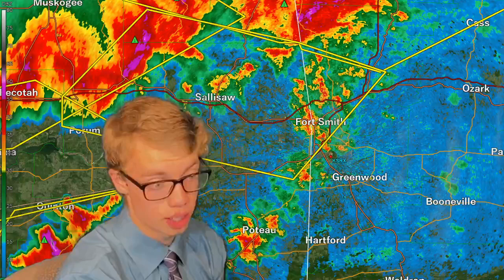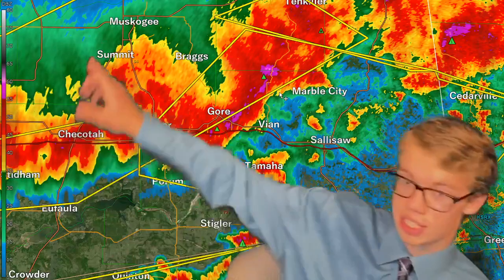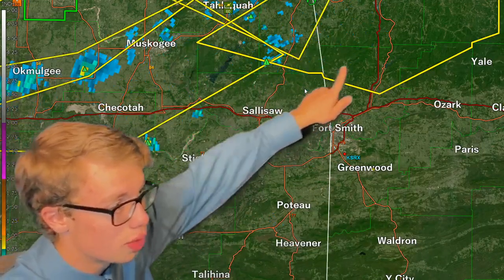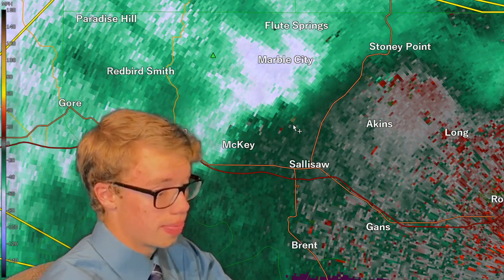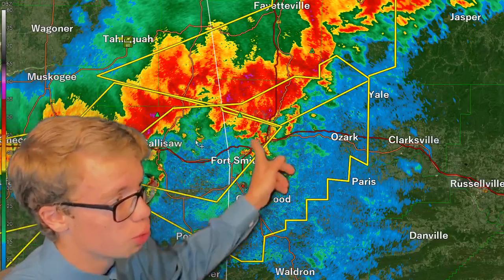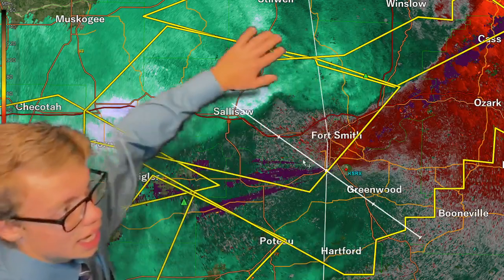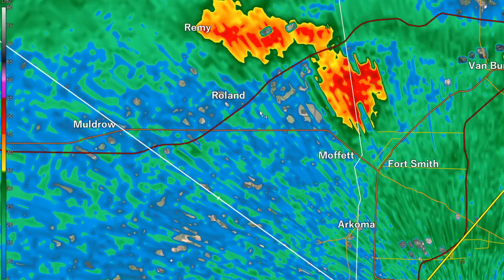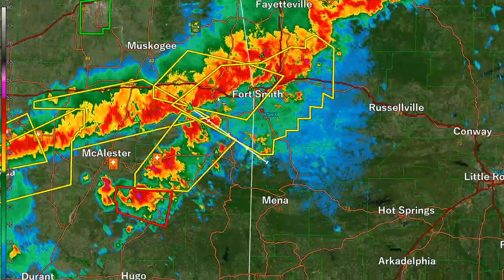Severe Weather Coverage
Live severe weather coverage with River Valley Weathers, Austin Daigle!